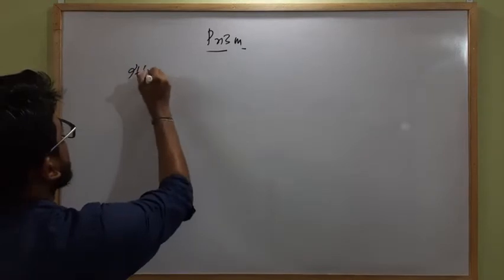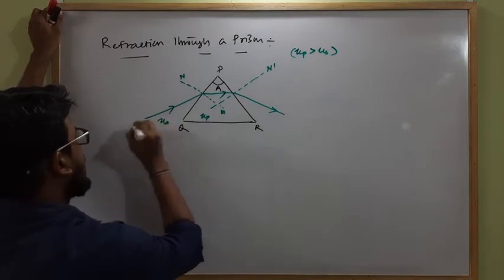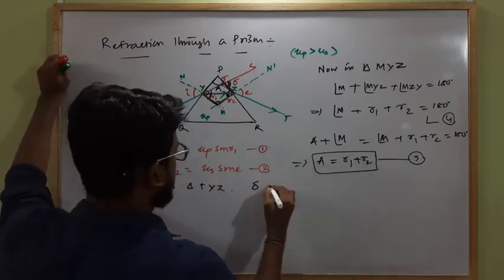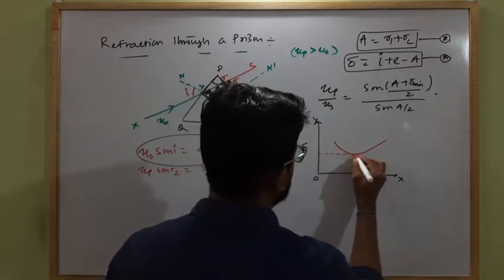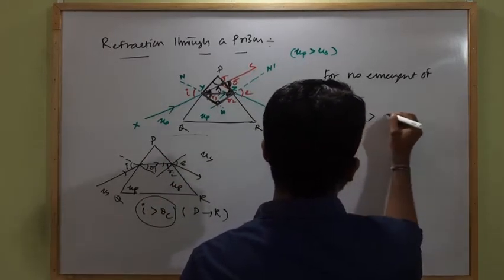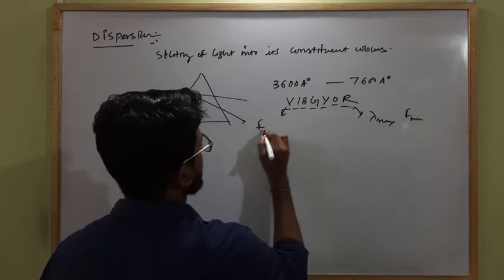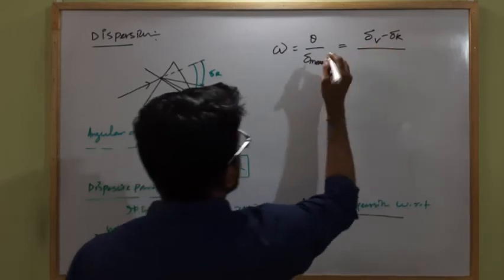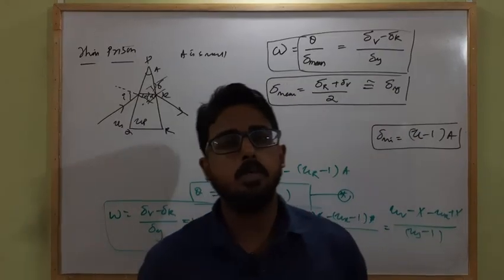optics part -10